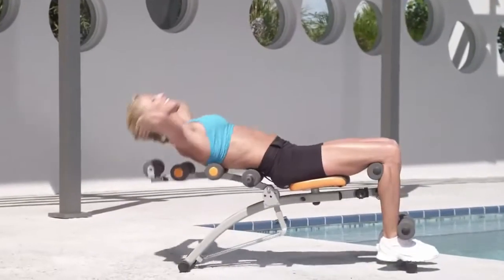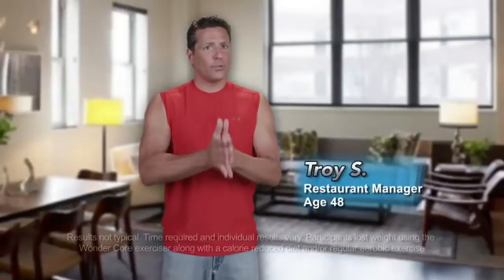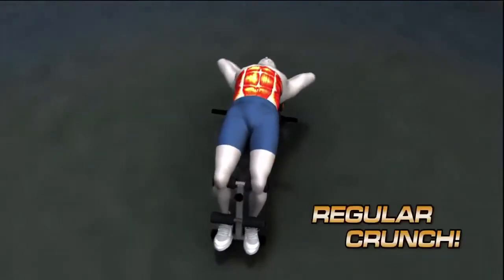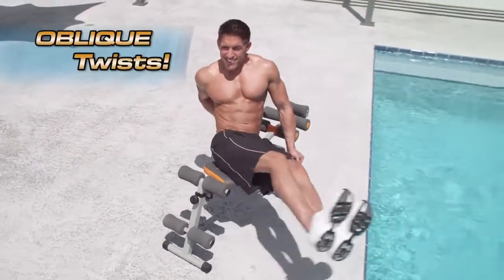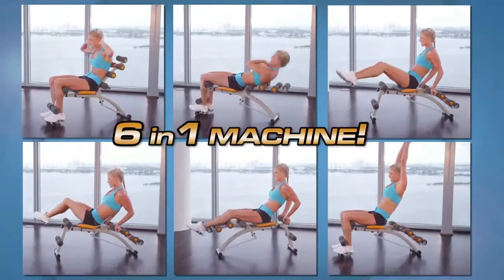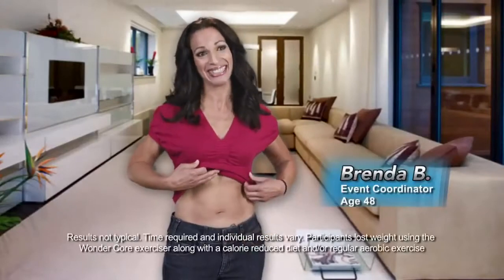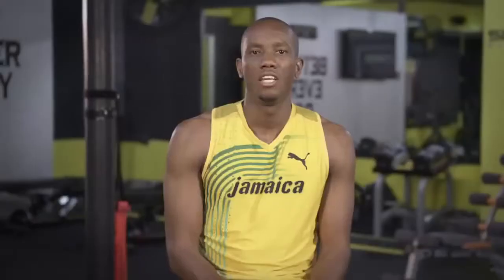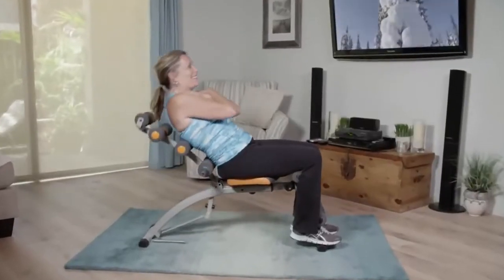Тренажер для пресса Wonder Core Вандер Кор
Сделайте ваш пресс сексуальным!  Wonder Core — это тренажер «4 в 1». На нем вы можете выполнять скручивания, обратные скручивания, повороты и сгибания. Тем самым вы укрепите мышцы пресса.
Легкий и приятный способ постройнеть дома
Если вы всерьез решили задуматься о своем здоровье, но вам некогда ходить в спортзал (много работы, маленькие дети, которых не с кем оставить), то самое время задуматься о тренировках в домашних условиях.  Для этого вам понадобится тренажер, на котором вы сможете выполнять не одно упражнение, а полноценный комплекс тренировок

Чем Wonder Core отличается от других тренажеров?
Комфортные тренировки нижнего среднего и верхнего пресса , а также косых мышц живота
Быстрый способ сбросить вес, избавиться от жировых отложений и привести тело в тонус
3 уровня сопротивления для разной интенсивности тренировок
Толстые валики из пеноматериала позволят вам сочетать тренировки с расслабляющим массажем, и помогут избавиться от болей в спине
Двойное сопротивление при движении вверх-вниз  обеспечивает вам двойную эффективность упражнений
Wonder Core компактен и удобен в хранении
Сделайте ваш живот красивым!
Хотите сделать вашу фигуру привлекательной? На самом деле, это не так сложно, а с Wonder Core – даже очень просто! Важно лишь начать, а потом вы начнете получать удовольствие от регулярных тренировок, и результаты не заставят себя долго ждать.

Принцип работы тренажера
Wonder Core представляет собой современный эргономичный тренажер из удобного подвижного сиденья и трех валиков из пеноматериала, которые обеспечивают вам поддержку и расслабляющий массаж одновременно. Благодаря такой конструкции вы сможете делать целый ряд упражнений, и укреплять:

Мышцы нижнего пресса
Мышцы среднего пресса
Мышцы верхнего пресса
Косые мышцы живота
Благодаря двойному сопротивлению при движении вверх-вниз, ваши тренировки проходят вдвое эффективнее. Также конструкция тренажера предполагает диапазон движений до 180 °, что и обеспечивает проработку мышц верхнего, среднего и нижнего пресса.

Удобные валики из пеноматериала делают ваши занятия невероятно комфортными. Во время ваших упражнений валики будут оказывать эффект расслабляющего массажа, а если вы страдаете болями в спине - они значительно уменьшатся.

Какие упражнения вы сможете делать с Wonder Core?
Скручивания
Обратные скручивания
Повороты
Сгибания
3 уровня сопротивления делают работу на Вондер Кор  комфортной независимо от уровня вашей подготовки. Этот тренажер действительно заменит вам с десяток стандартных тренажеров фитнес-клуба!